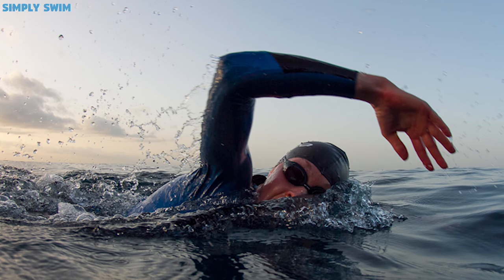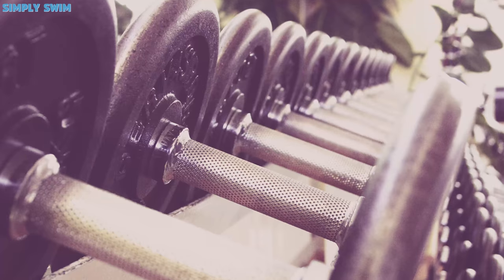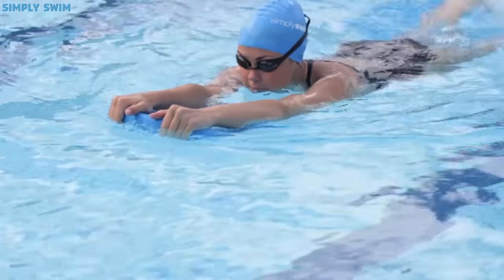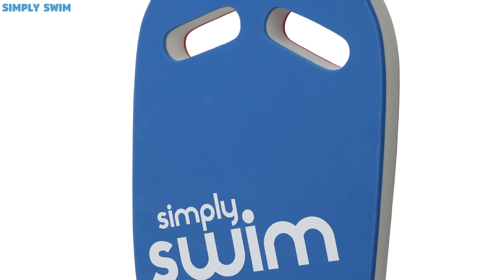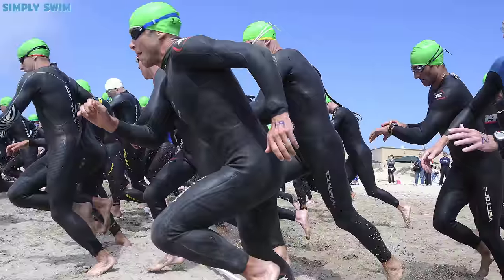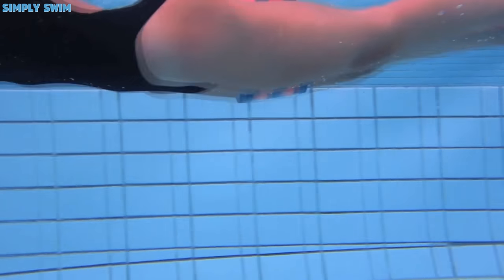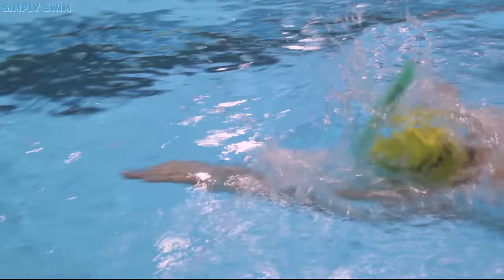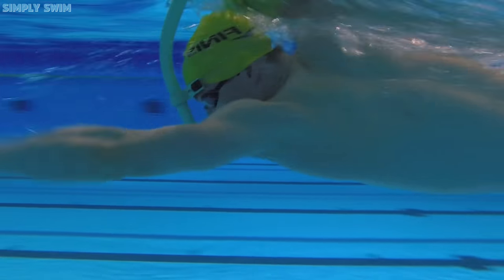Be Imaginative - Open Water Swims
With the open water season well under way it’s time to look at the sort of work you will be doing when in the big blue.

Many swimmers and triathletes will focus on completing long slow swims when swimming in the open water and this blog is going to look at how you can be far more specific with your open water swims to get the most from the Open Water environment.